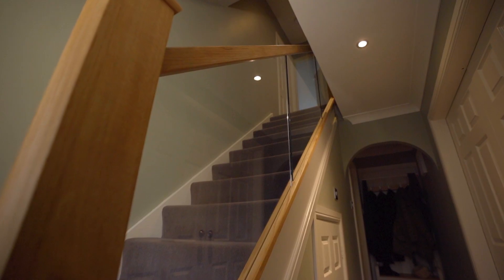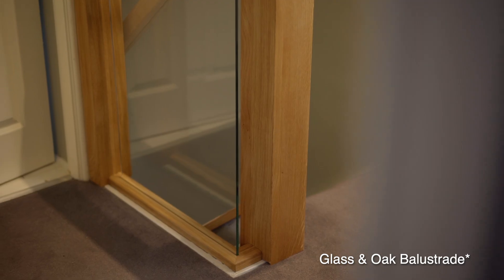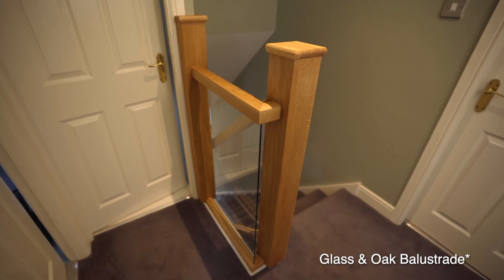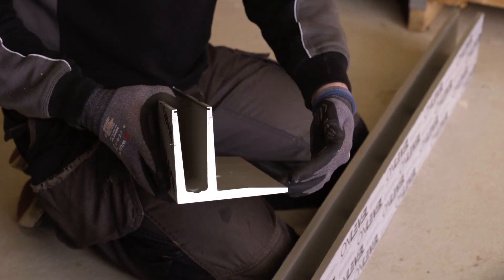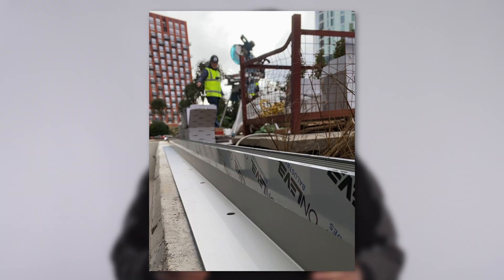Binks Balustrades Monthly Round Up | February 2021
It's continued to be a busy month at Binks Balustrades with projects including; glass partitions, a spiral staircase and oak and glass staircases, to name a few.

These are some really exciting projects that we can't wait to show you the end results of later in the year, so keep your eyes peeled!

If you require any information on our products or services visit our or get in touch via or call .